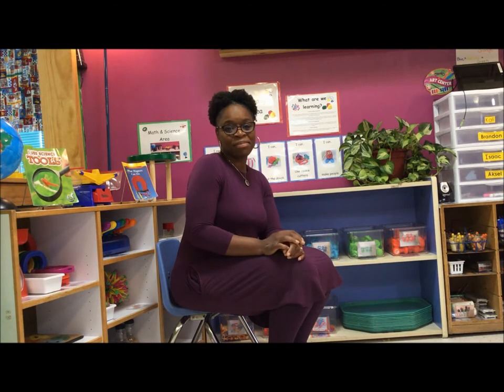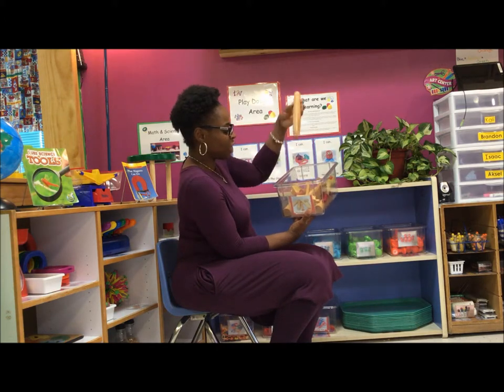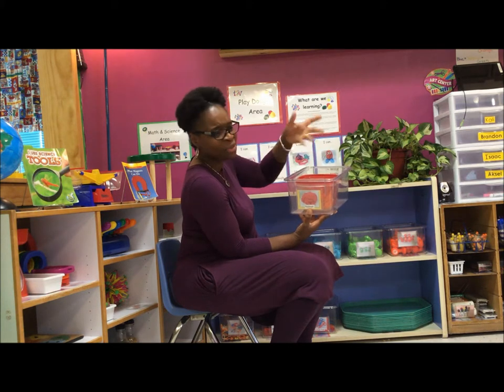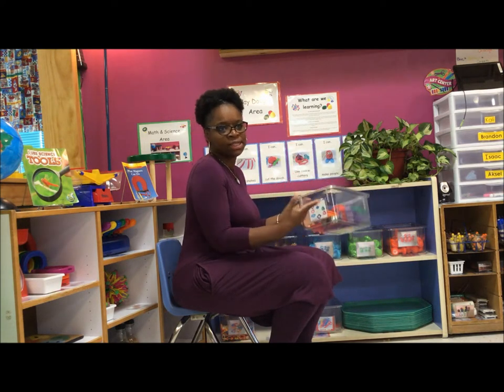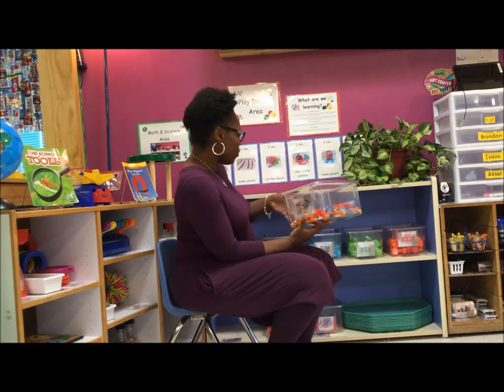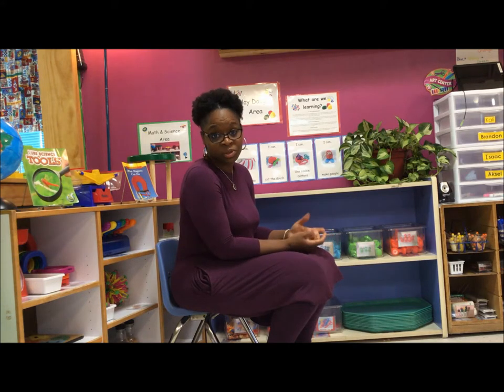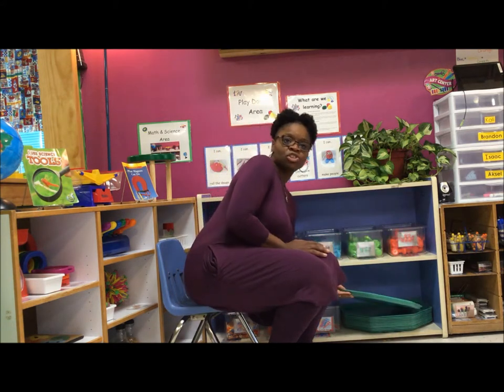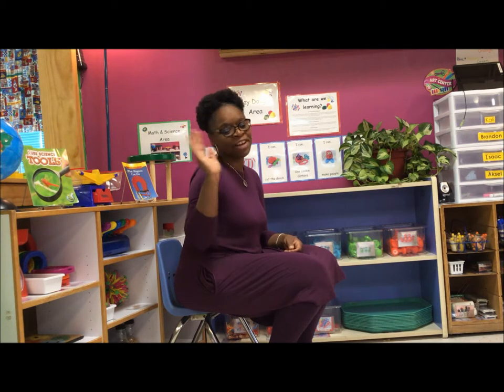Preschool Teacher: What’s in your play-dough area?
Sharing ideas about a play-dough center.